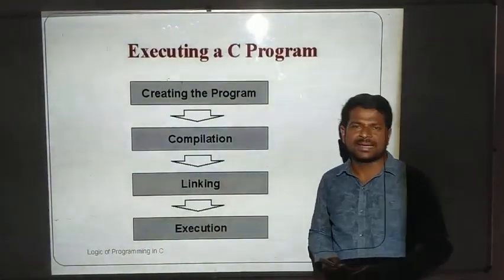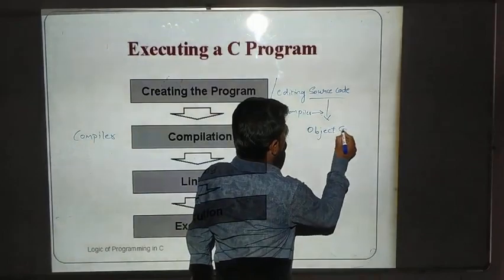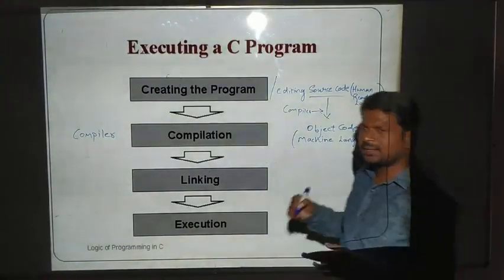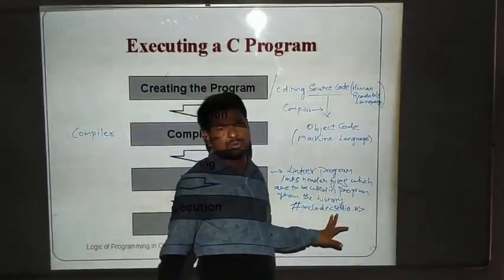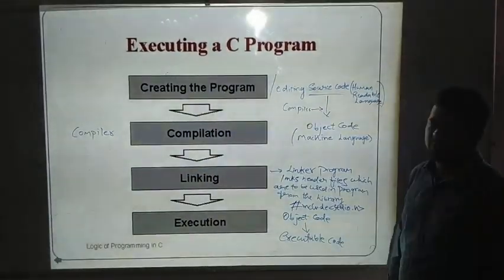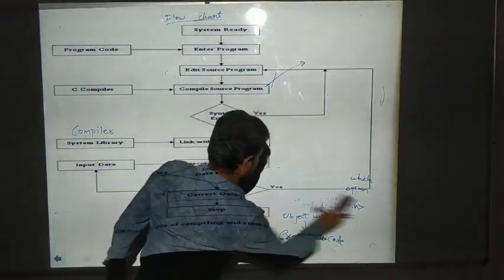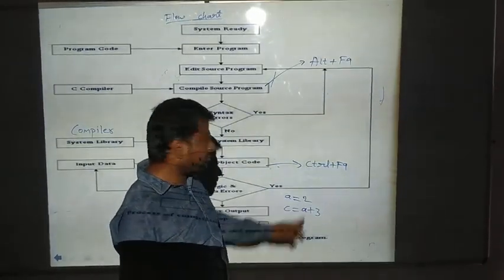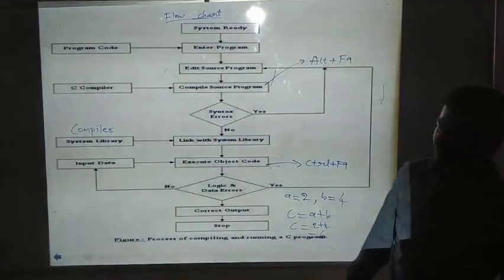compilation and executing c program